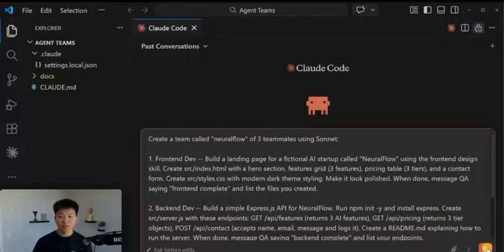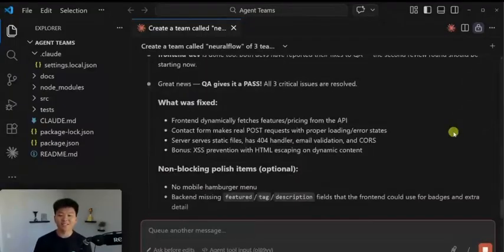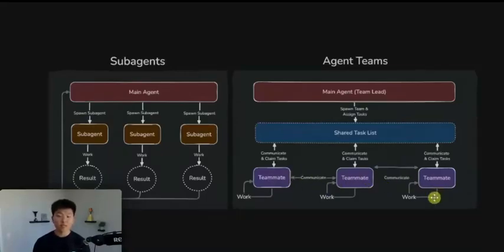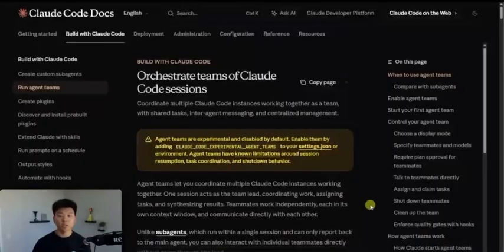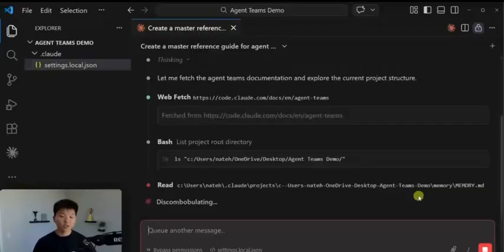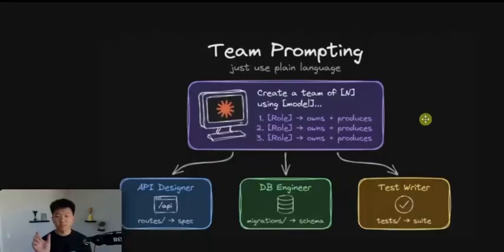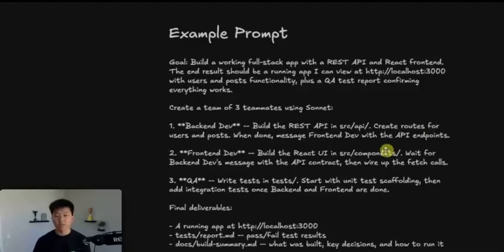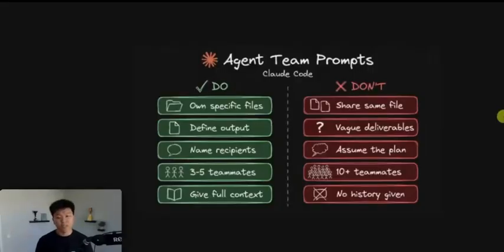How to set up your own agent dev team